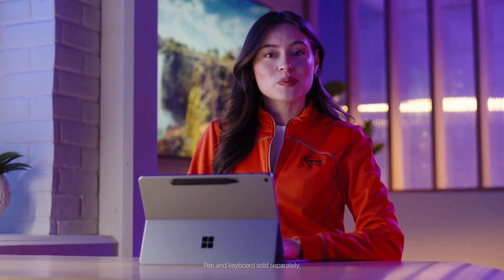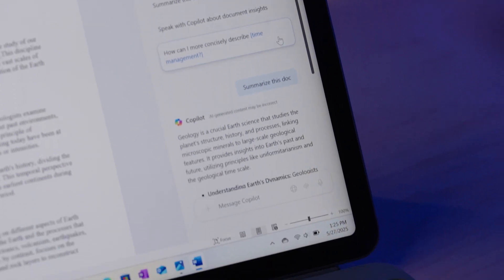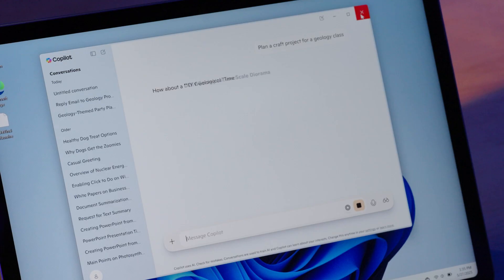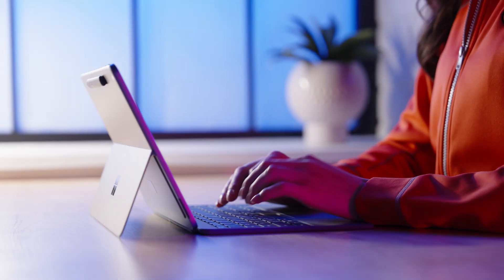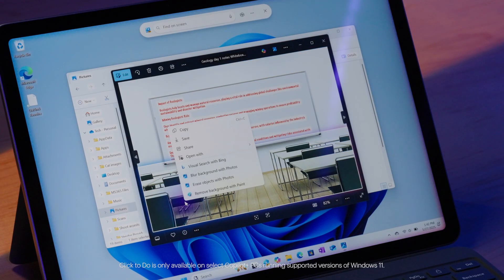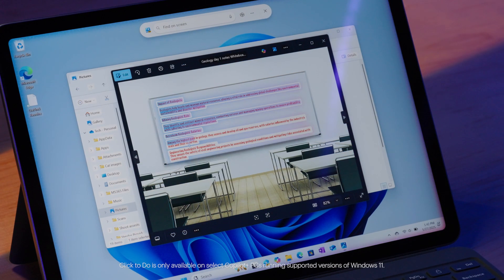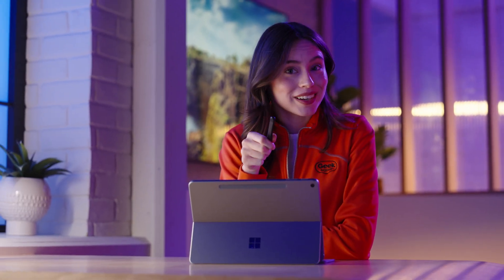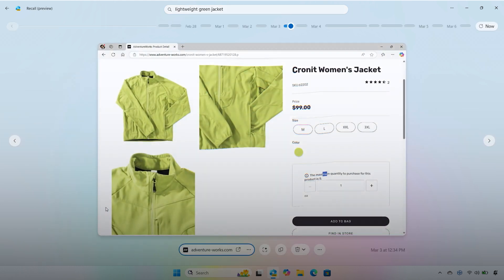Work More Efficiently with Copilot on the Microsoft Surface Pro 12″ – Tech Tips from Best Buy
Microsoft Surface Pro 12″ can help make everyday tasks faster and smarter with Copilot—your built-in AI assistant.